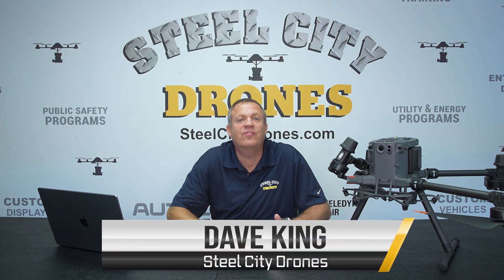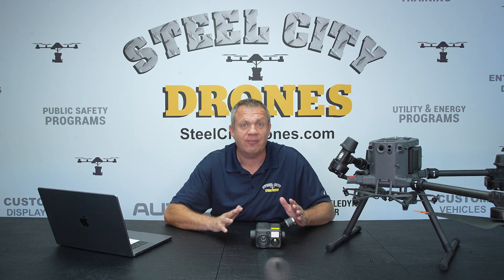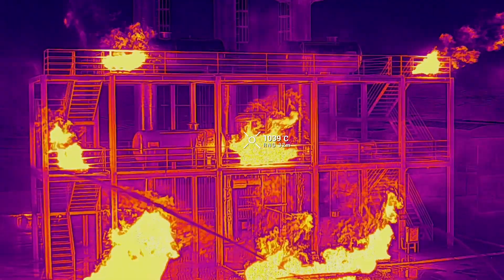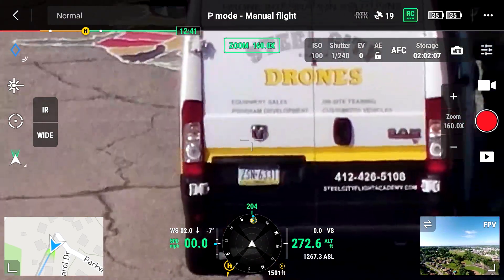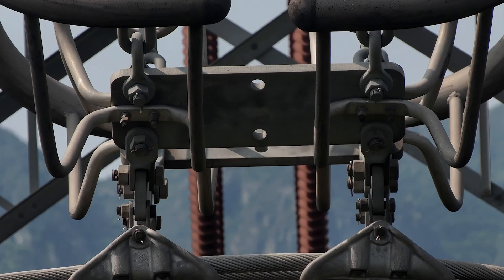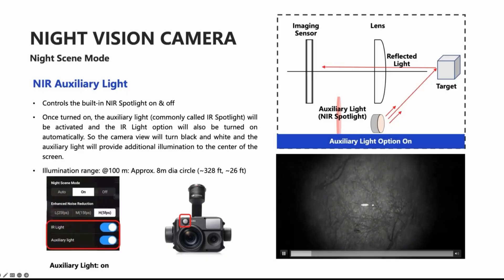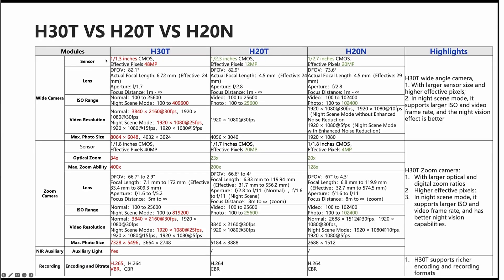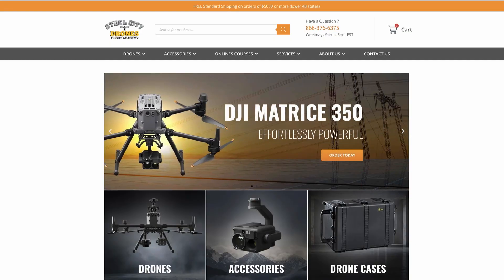DJI Zenmuse H30 | Product Overview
Drone Training Anywhere In The United States
   -WE OFFER training services for all DJI platforms including the DJI M350, Mavic 3 Enterprise, Inspired Flight IF800 and more.